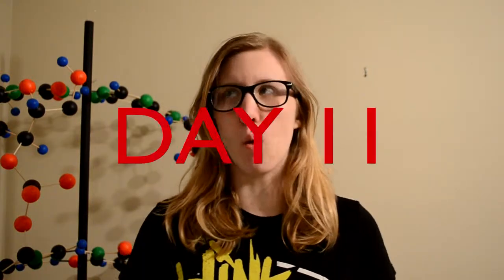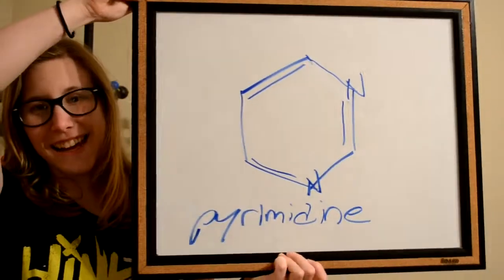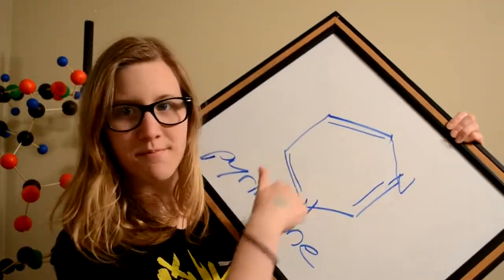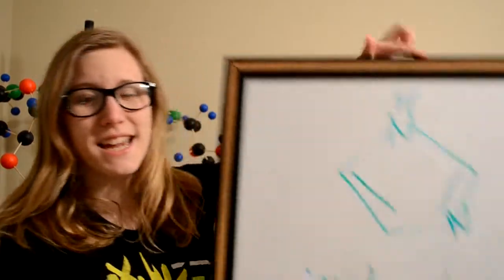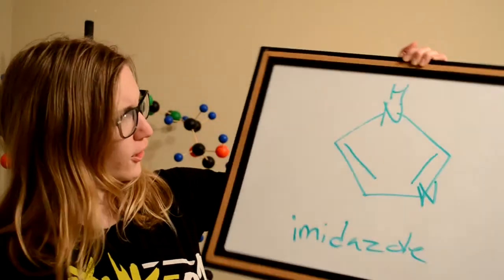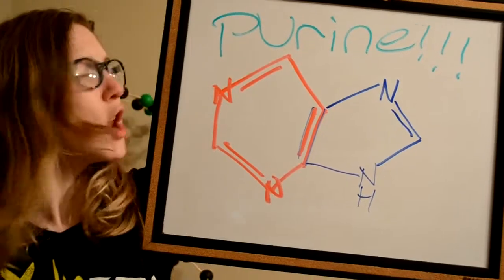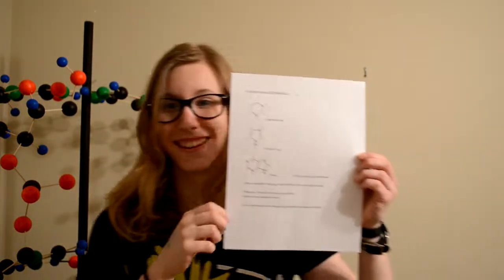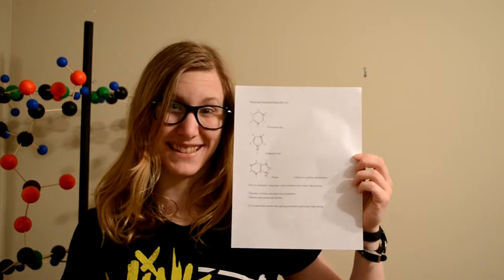VEDIM-DNA: Purines and Pyrimidines (Day11)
Urgh. Late again with posting.

We printed stuff out so Remi-Rix wouldn't have to look up the structure of purines half way through the shoot. None of us really knew the imidazole ring thing. We all (RR included) learned something from this video.